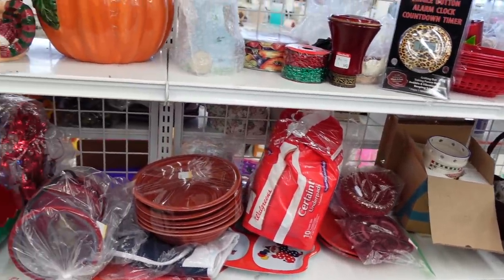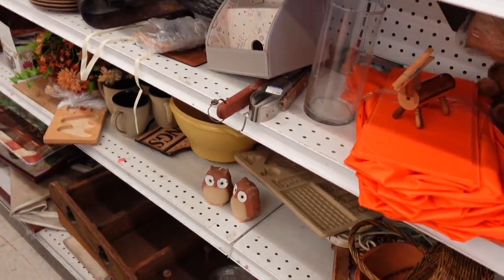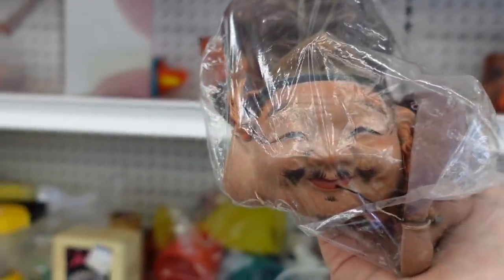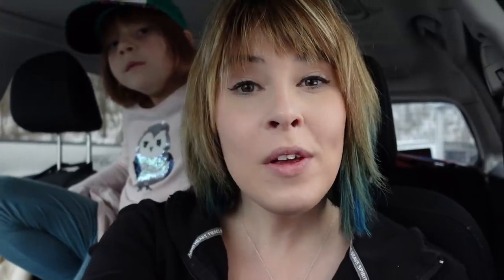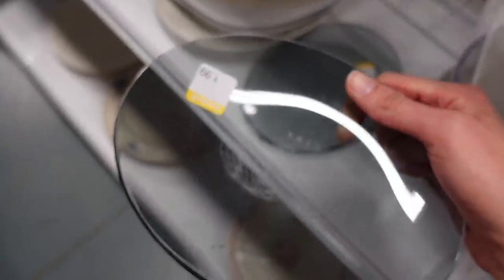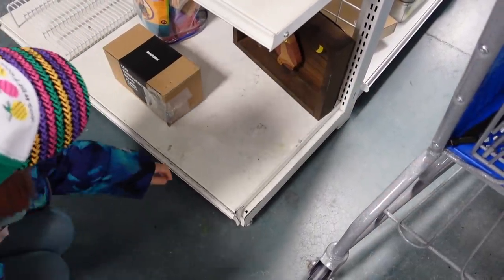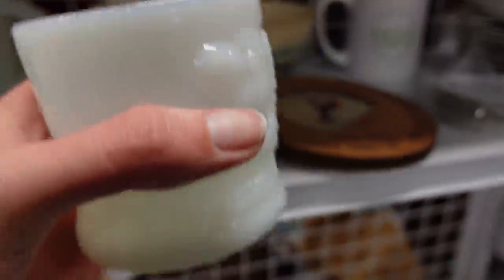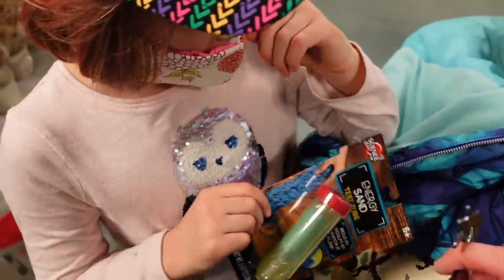Pretty THRILLED With THAT | Goodwill Thrift with Me | Reselling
Juliette and I visited two different Goodwills. I hadn't had much luck at the first one, but I did manage to scrape out a few goodies for resale and something for myself.